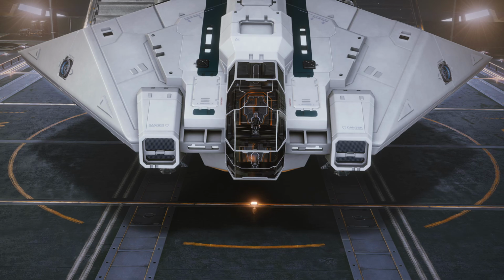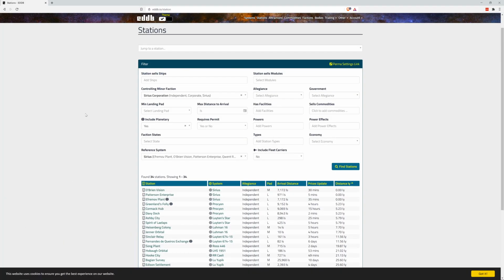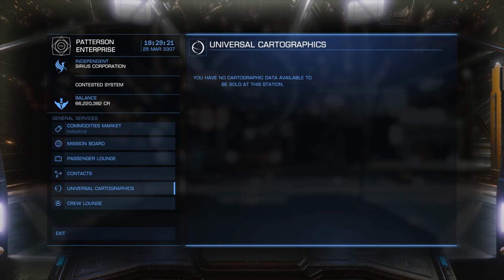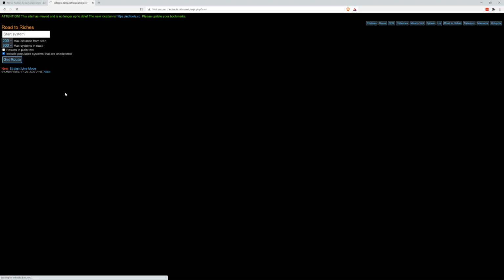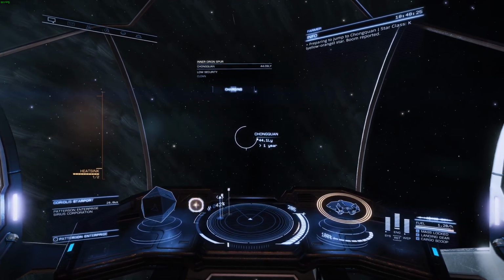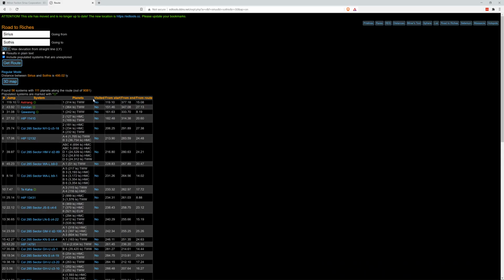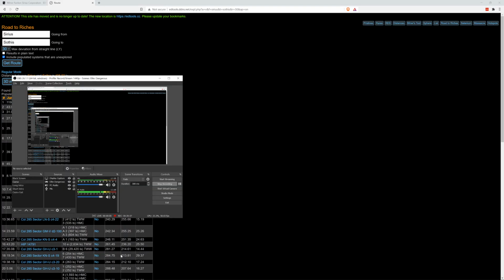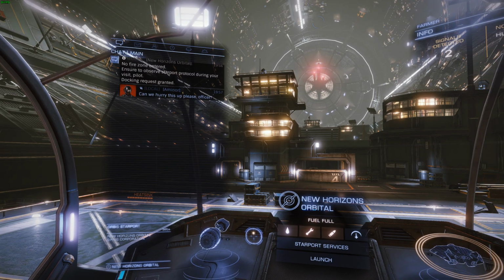Elite Dangerous 2021: Engineering (Ep 06) - Marco Qwent, Sirius Corp, and Rep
With the Odyssey DLC in Alpha testing stage, now is a good time to get acquainted with the existing Engineers. Join me as I discover how to unlock and utilize the engineers I believe most applicable. It may not be every single engineer, but it will be the most popular at the very least.